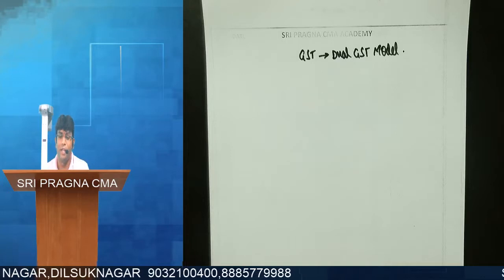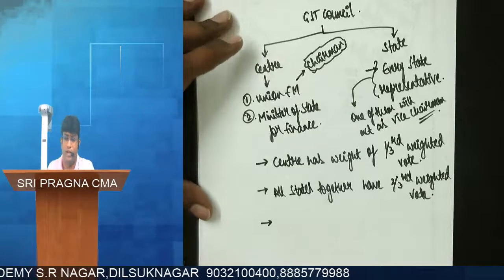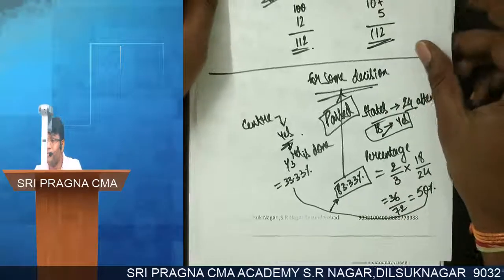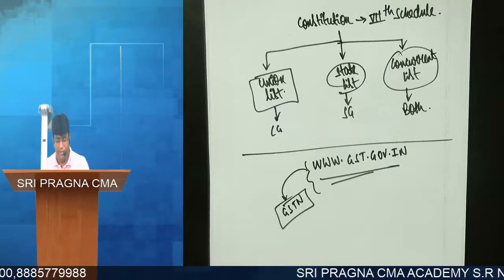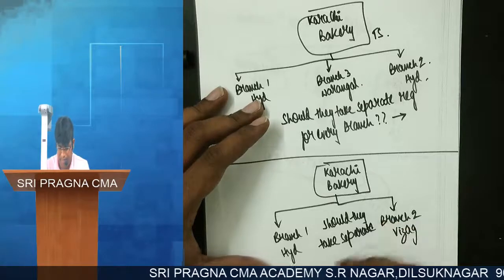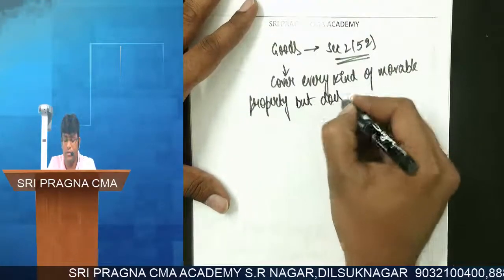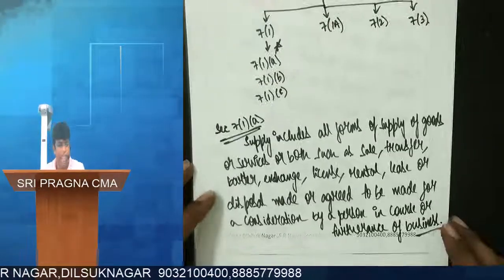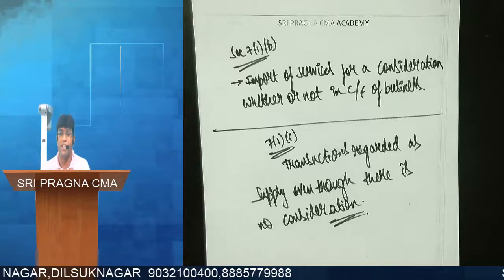CMA FINAL GST CLASS 2